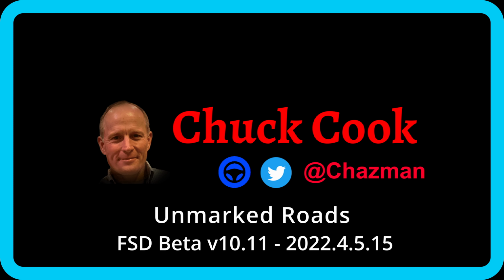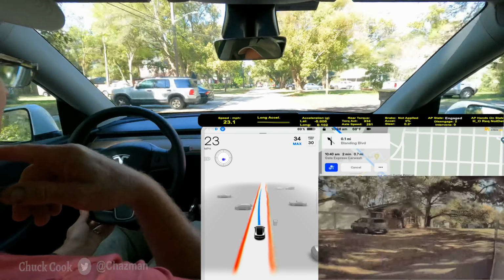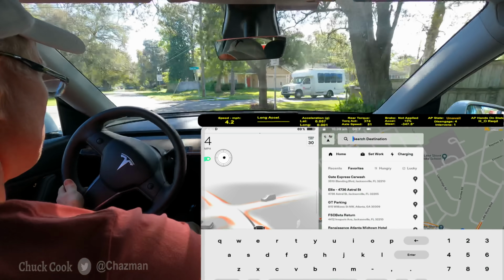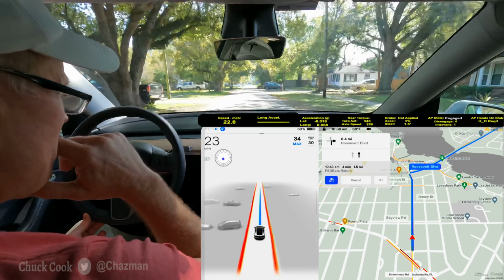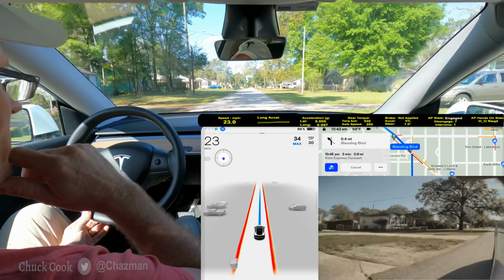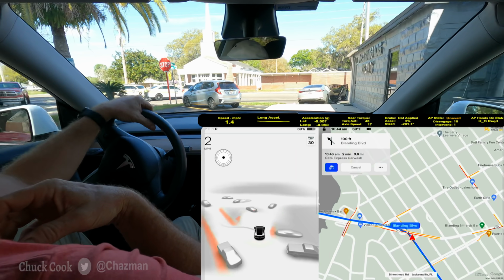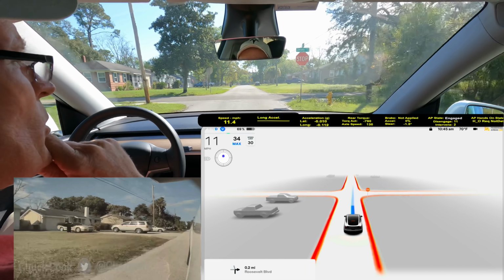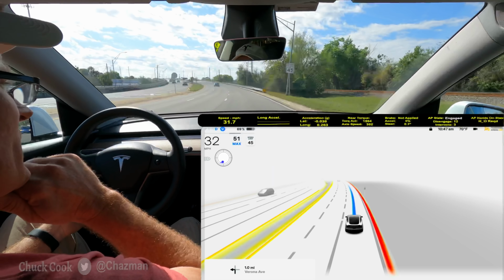FSDBeta v10.11 - Unmarked Roads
FSDBeta 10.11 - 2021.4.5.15 - Driven in FSDBeta Average setting, Mild lane change setting.

0:00 - Video Description
0:05 - Video